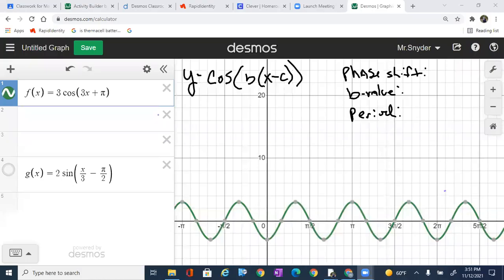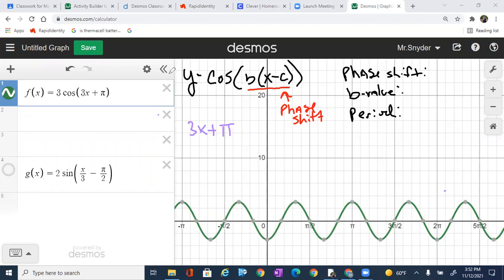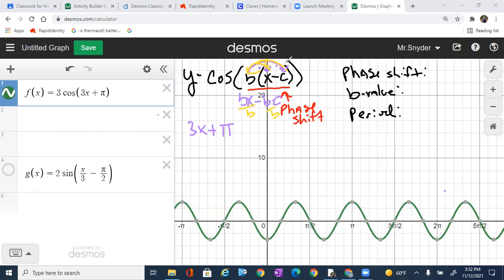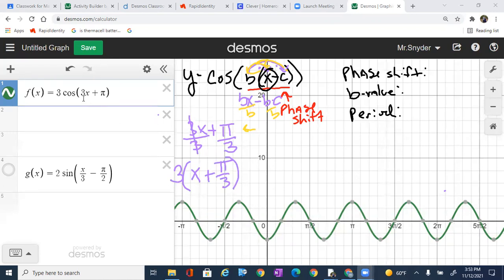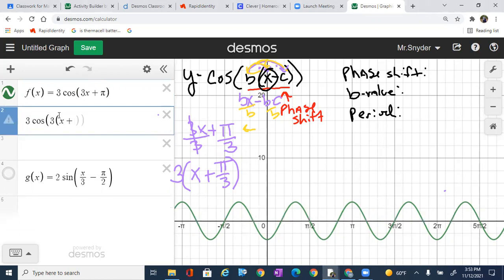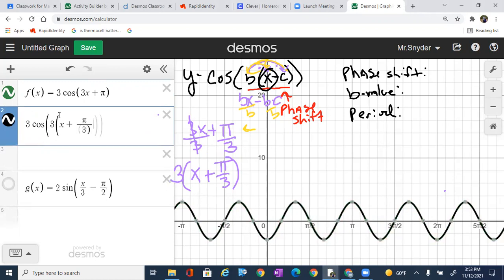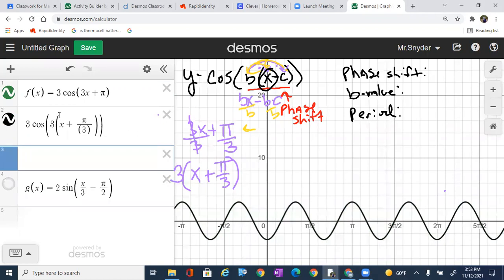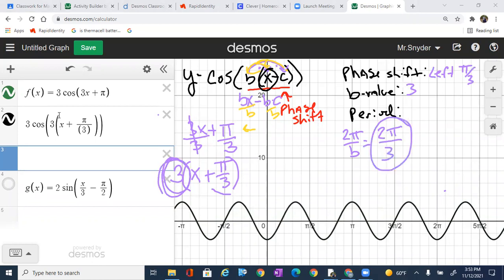Find the Phase Shift and Period from a Sine Function